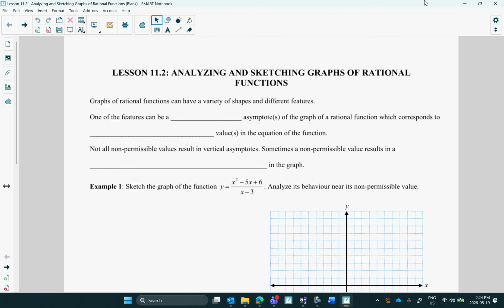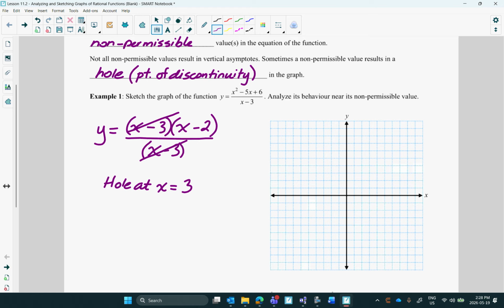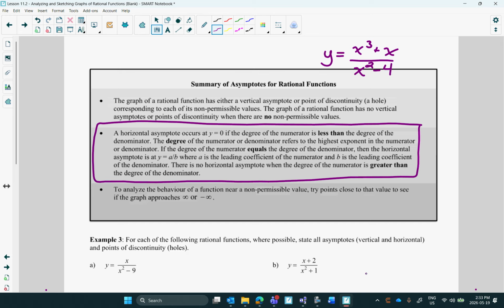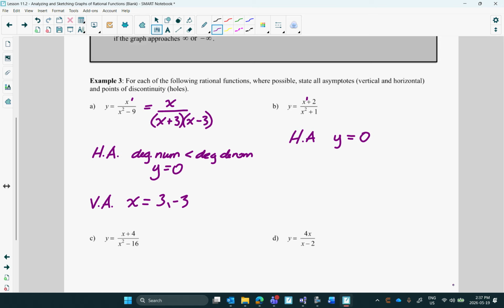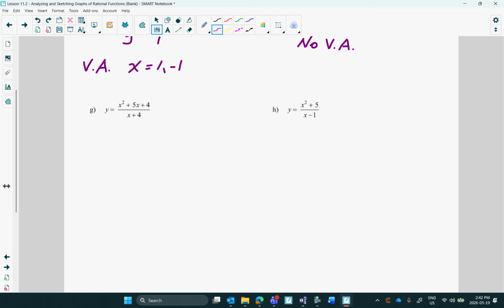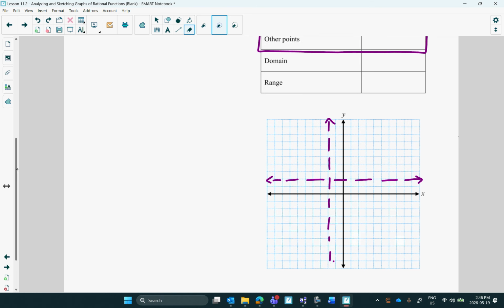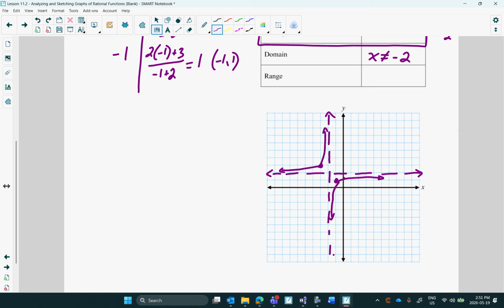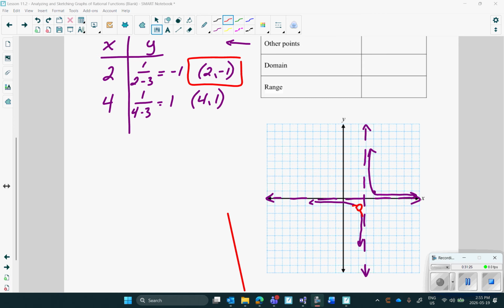Lesson 11.2: Analyzing and Sketching Graphs of Rational Functions (Video Lesson)